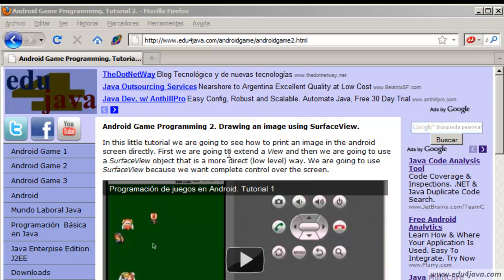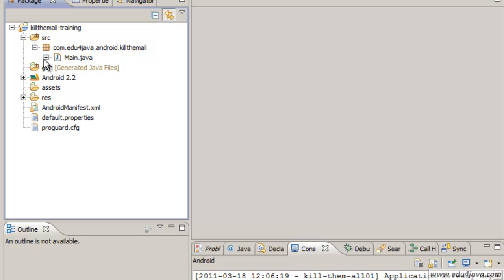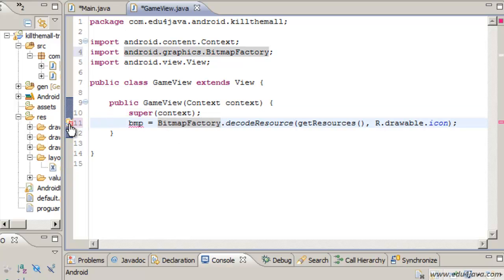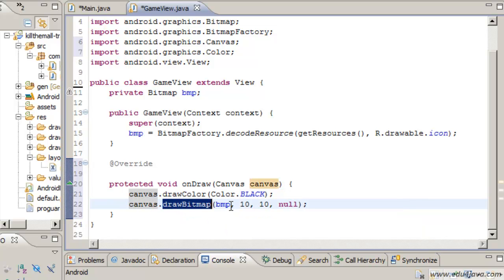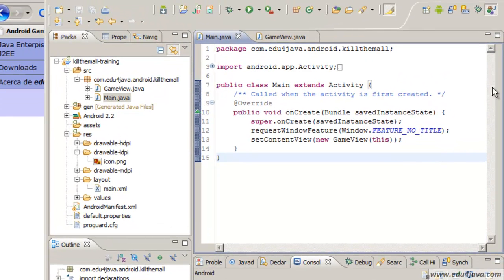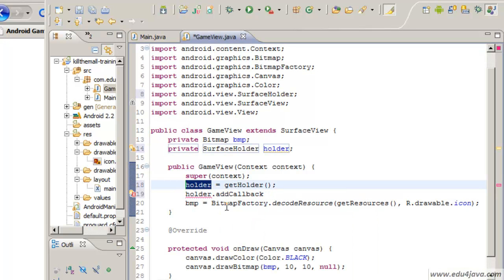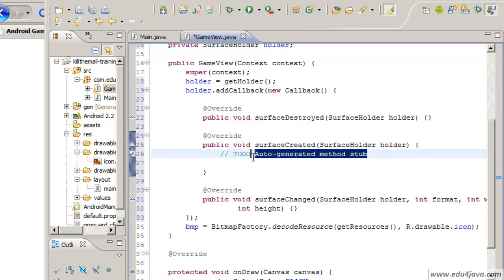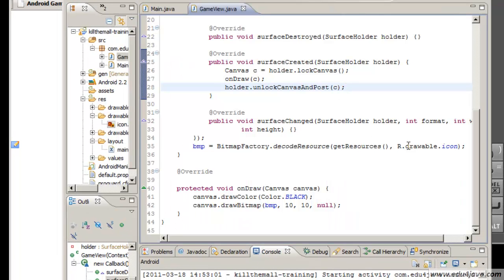Android Game 2 Java Programming tutorial